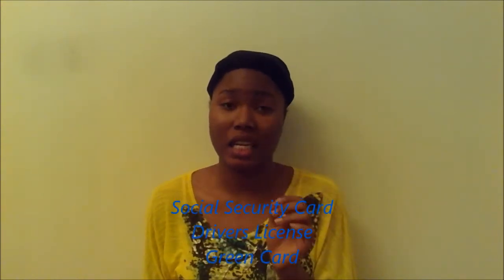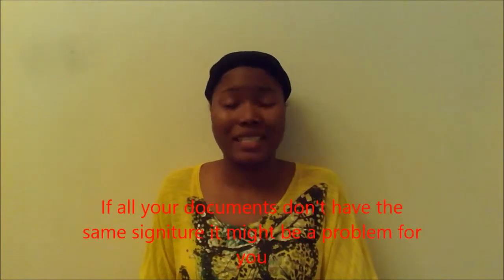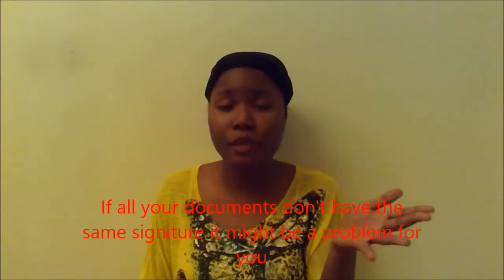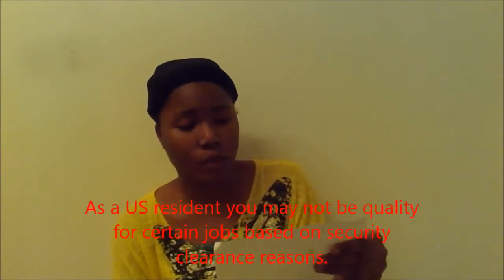US resident joining the military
Tips for all the US residents thinking about joining the military and also some extra tips about stuff that the military is very specific on.